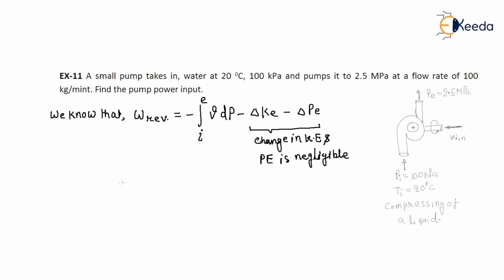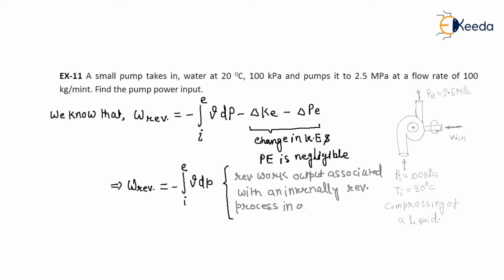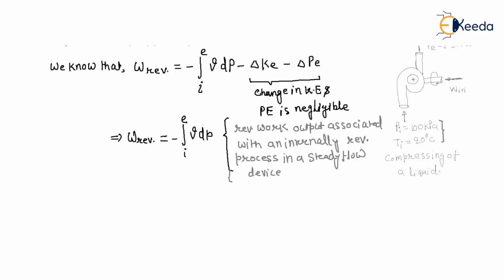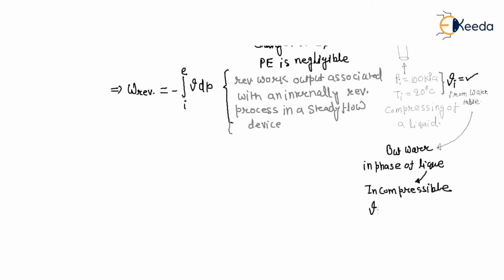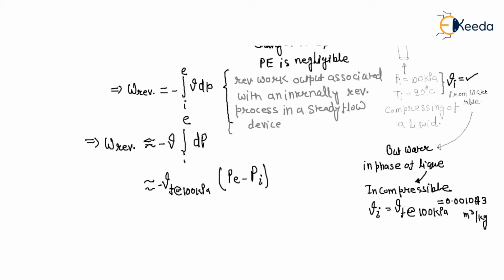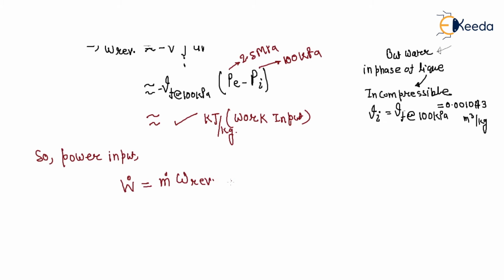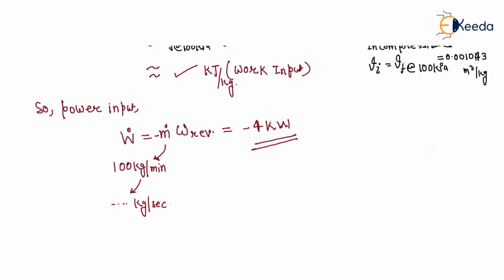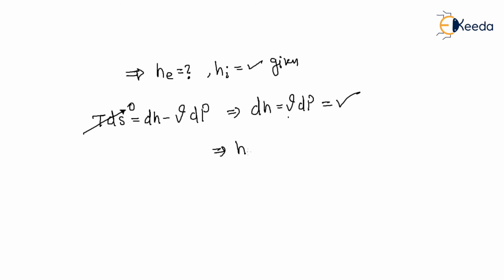N11 - Compressing of Lquid by Pump | Entropy in Basic Thermodynamics | GATE Mechanical Engineering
In this video, we delve into the process of compressing a liquid using a pump, exploring its implications in the realm of thermodynamics and entropy. This is a crucial concept for anyone preparing for the GATE Mechanical Engineering exam. We'll break down the intricacies of this process, shedding light on the underlying principles and how it relates to the broader field of thermodynamics. Join us on this educational journey as we dissect the nuances of liquid compression through a pump, and gain a deeper understanding of this fundamental aspect of mechanical engineering.

Happy Learning.